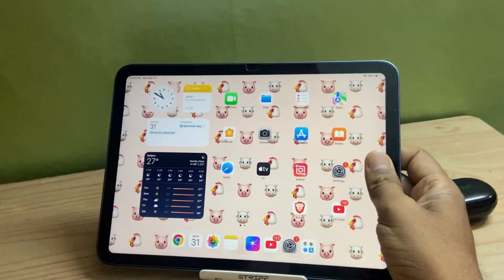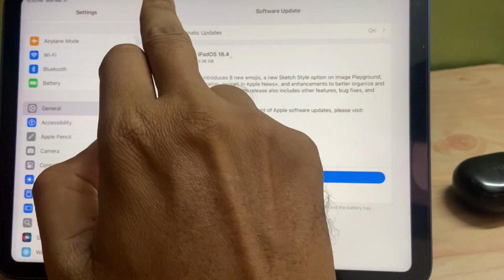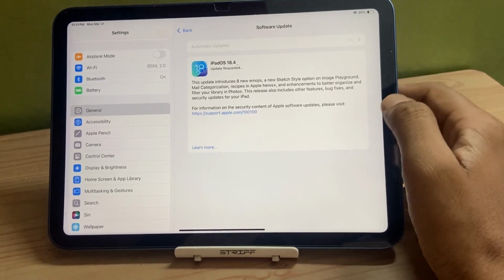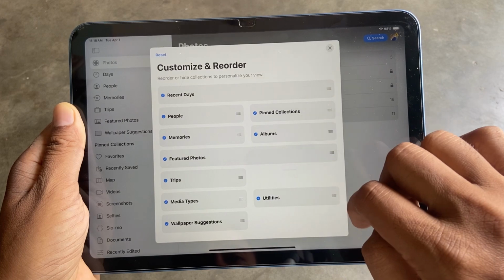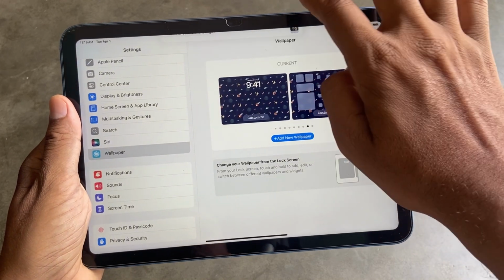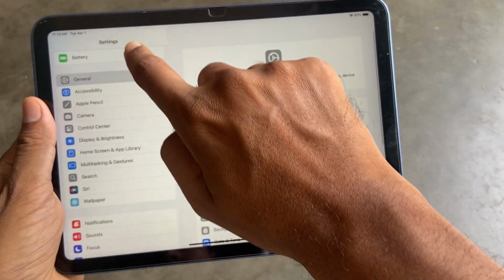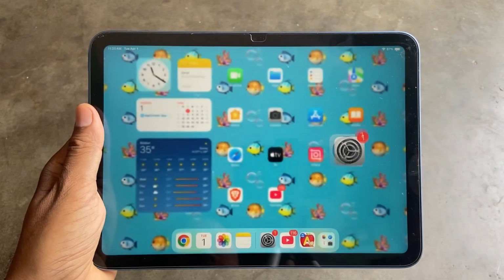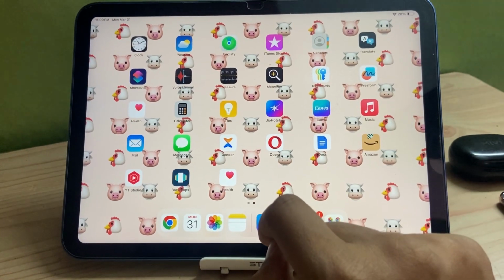Official ipados 18.4 | What's New in this update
Hello viewers'
iPad 10th Gen Review | Battery Life, Display and Multitasking in ipados 18.3.1

Ipad 10th Gen 64GB or 256GB ? Type C pen drive , File Transfer & Notes App

To buy Type C pen drive

apple ipad
ipad pro
ipad air
Samsung dex
12.4 inch tablet
Canva
Clip studio
S23 fe
best tablet
Google tablet
Amazon great Indian sale#ipad10thgen